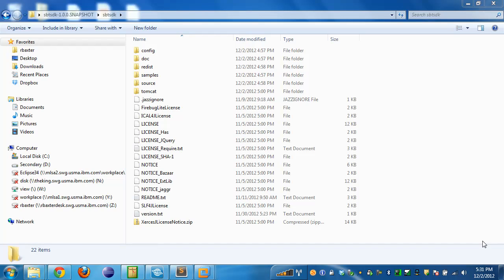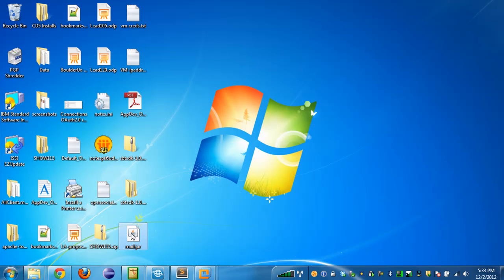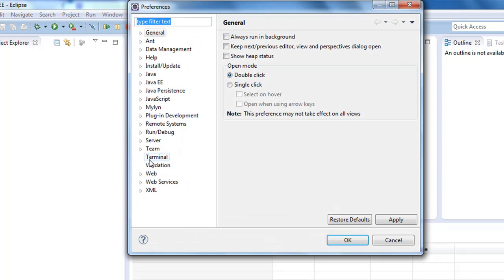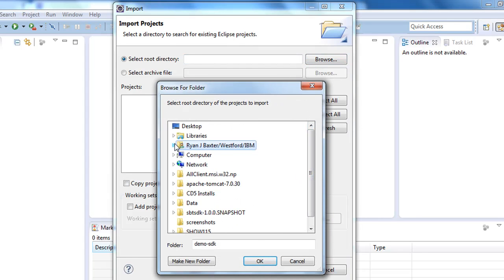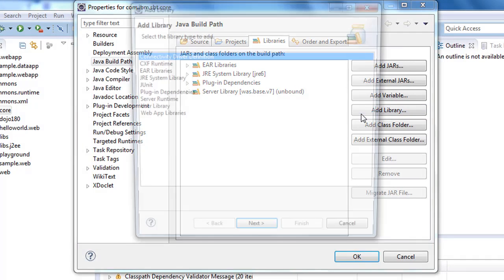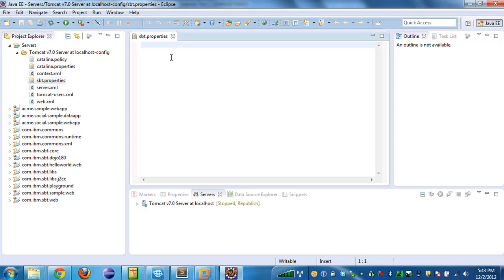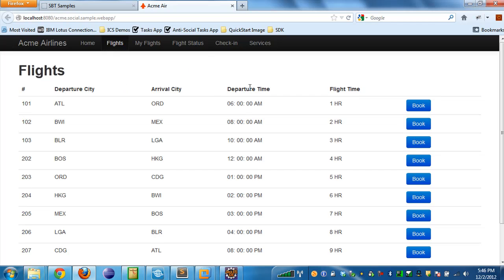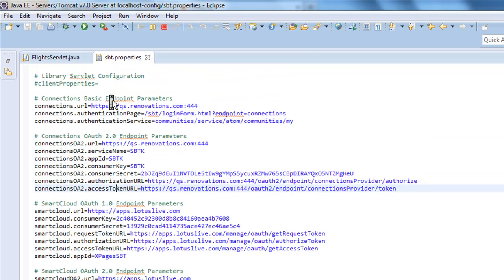IBM Social Business Toolkit SDK Development Environment Setup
This video walks you through setting up your development environment for the IBM Social Business Toolkit SDK.